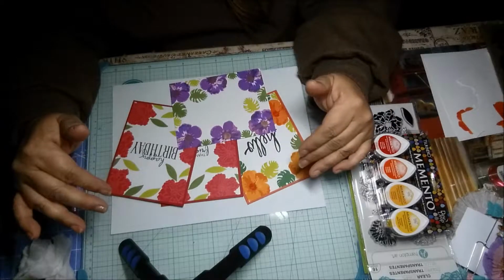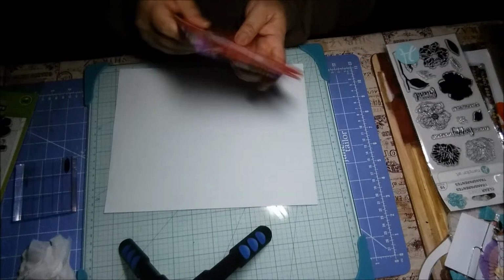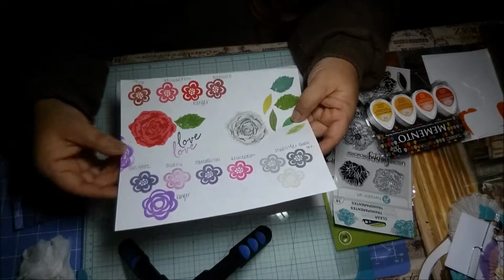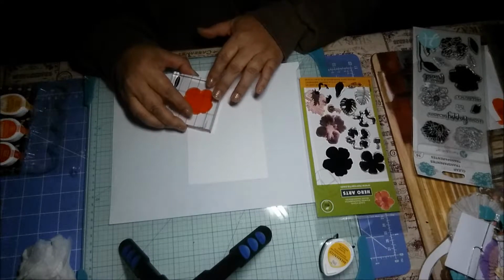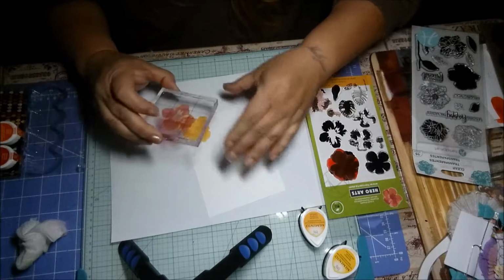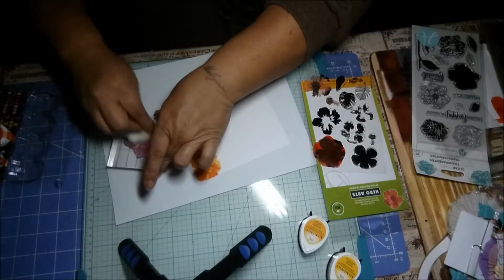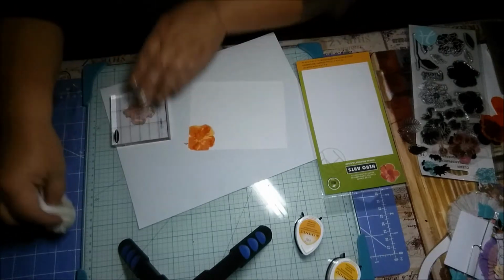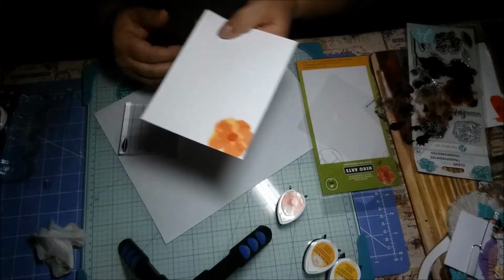Hero Arts Layering Stamp Tutorial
This video is a tutorial for layering stamps, well at least the way I use my layering stamps..lol Hope this video helps those who are interested in purchasing some stamps or who may already have them. Thanks for stopping by.